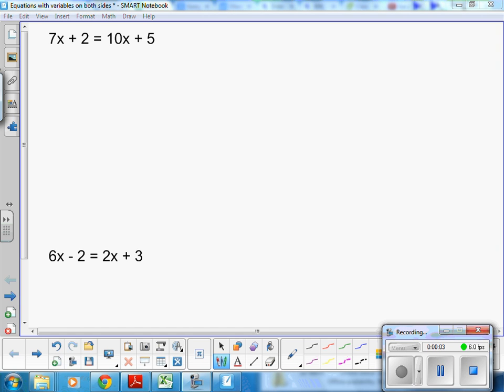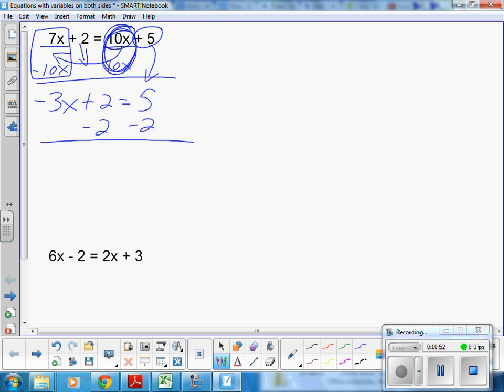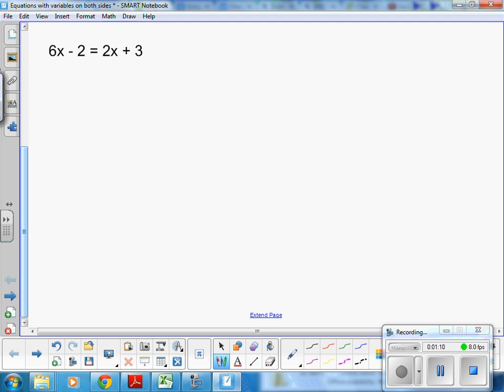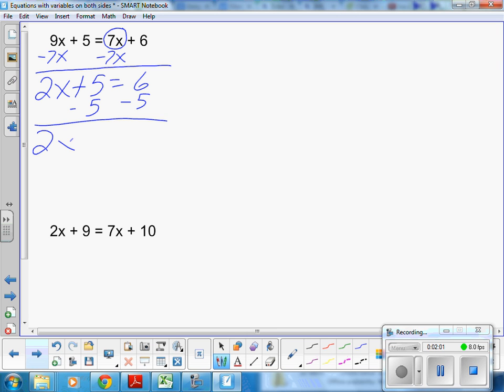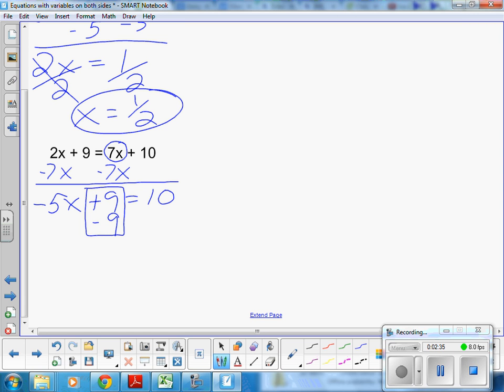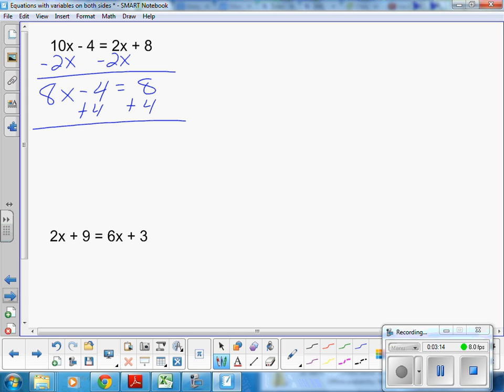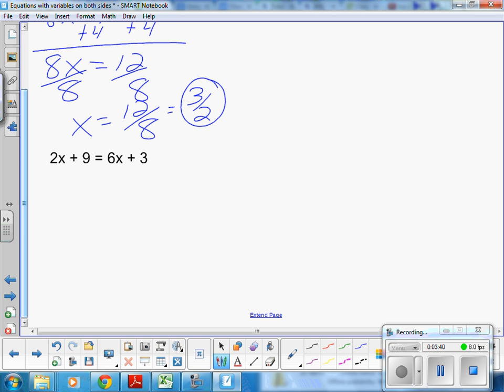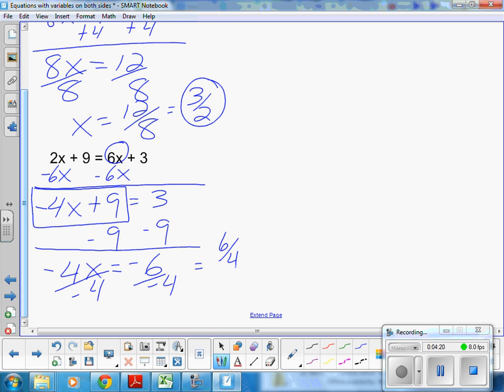Equations with Variables on Both Sides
Video for Khan exercise "Equations with Variables on Both Sides